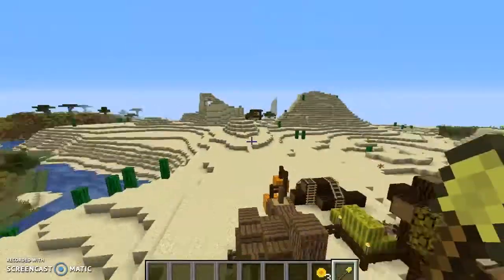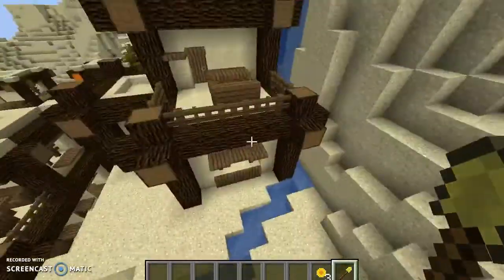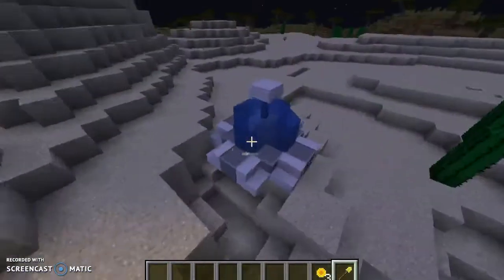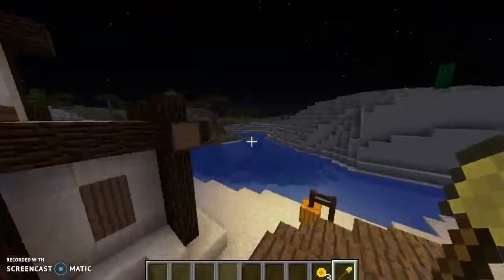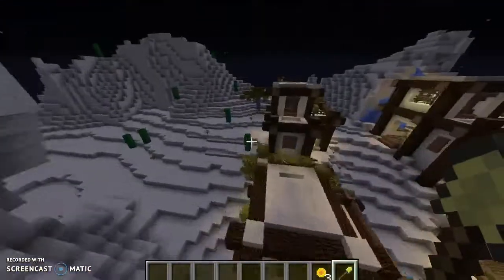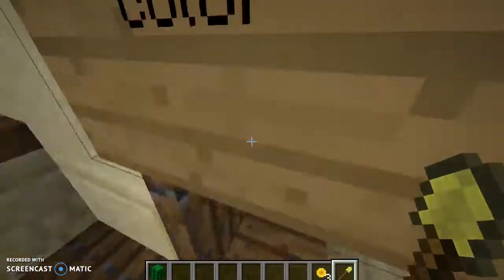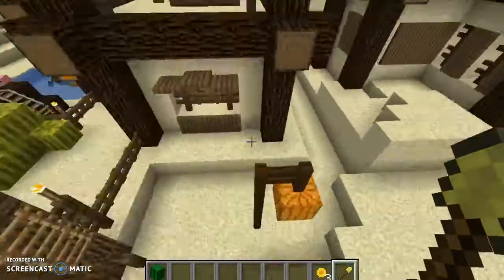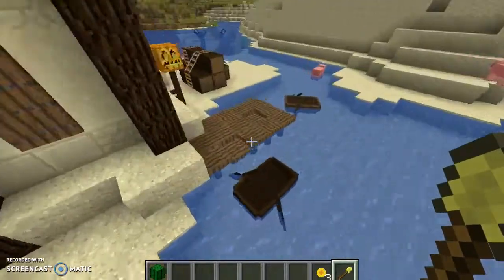Five simple ways to Improve your Minecraft House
Use these tips to improve your house in minecraft.  for a desert house tutorial.